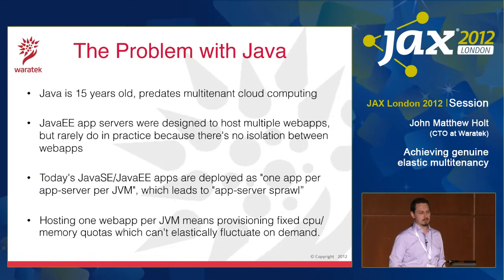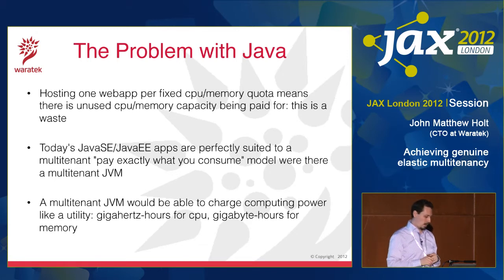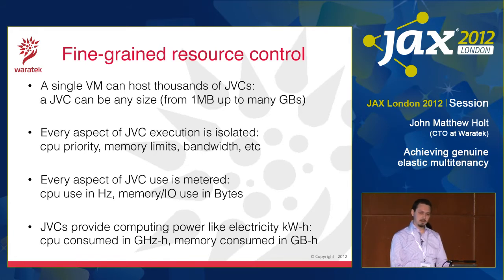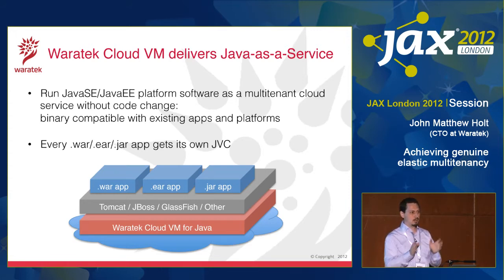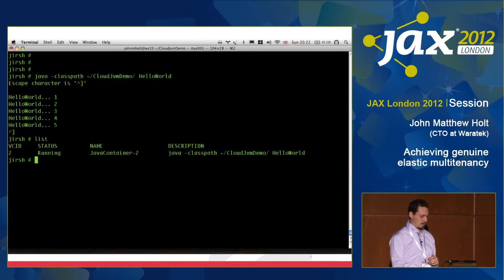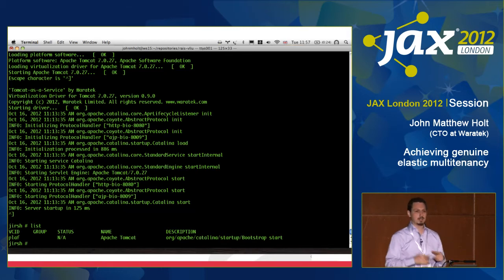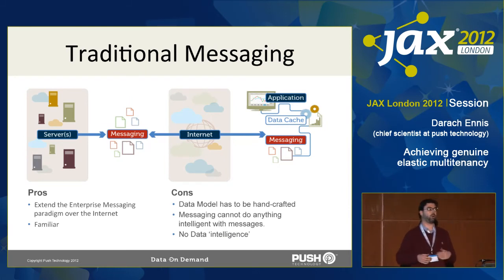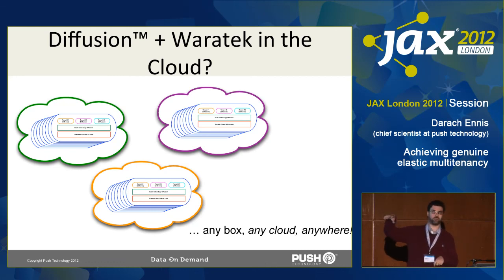JAX London 2012: Achieving genuine elastic multitenancy with Waratek Cloud VM for Java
In this JAX London session, John Matthew Holt, Waratek CTO, explains how Waratek Cloud VM for Java transforms the JVM with key Cloud characteristics including genuine multitenancy, granular elasticity, instant scalability, realtime metering and prioritization of resources by application, to futureproof your Java investment in the age of Cloud computing.